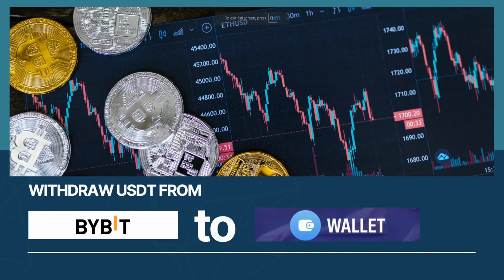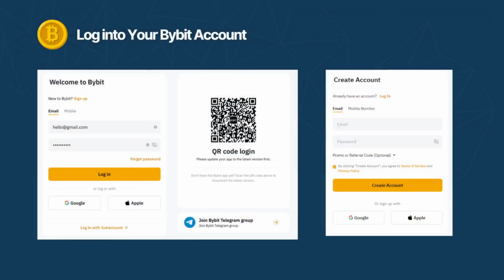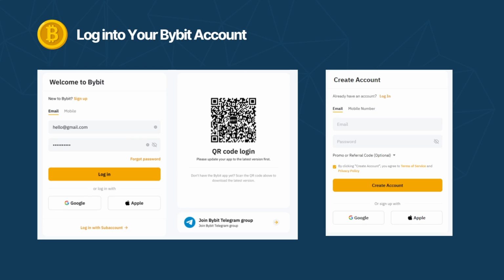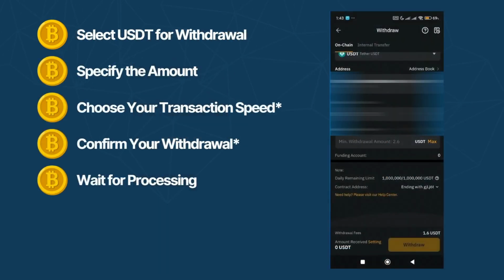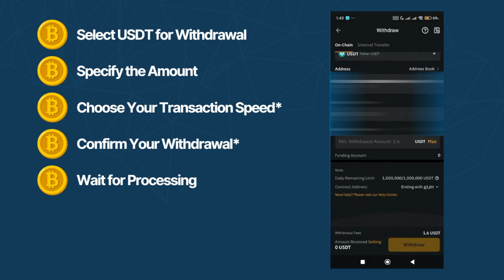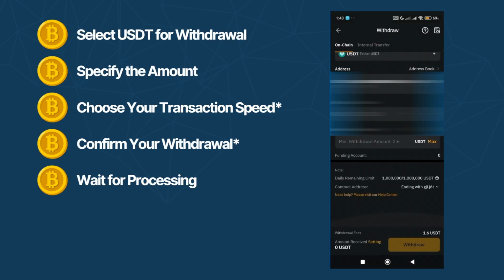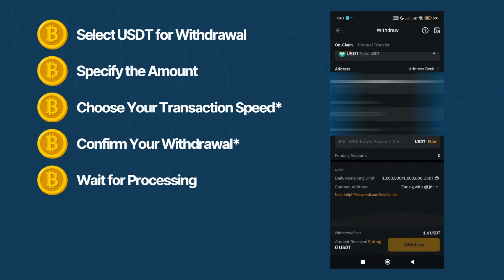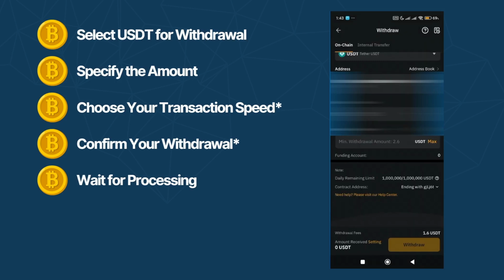WITHDRAW USDT FROM BYBIT TO TELEGRAM WALLET 2025! [Step by Step]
- - - "Learn how to withdraw USDT from Bybit to your Telegram Wallet easily and securely! 💰📲 Follow this step-by-step guide for a smooth transaction. Watch now!